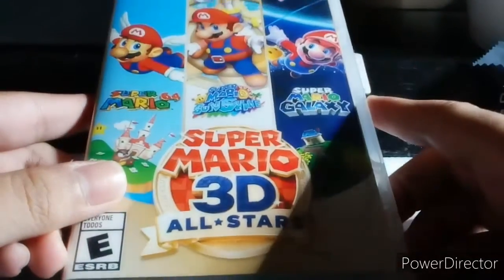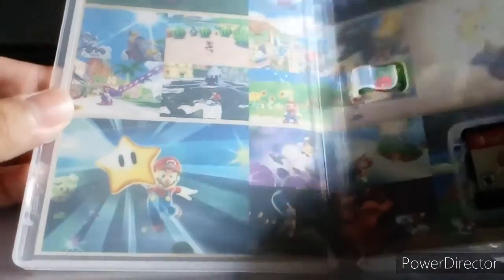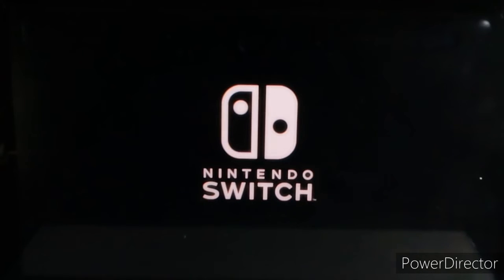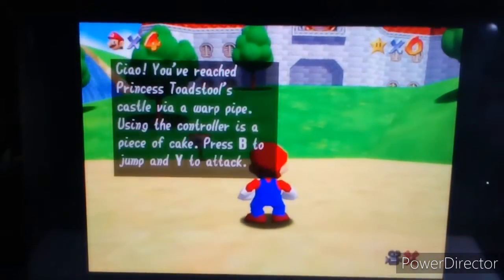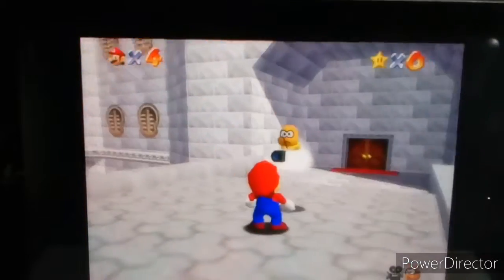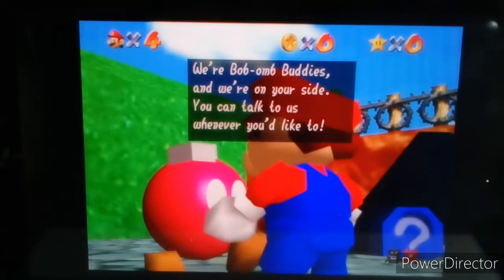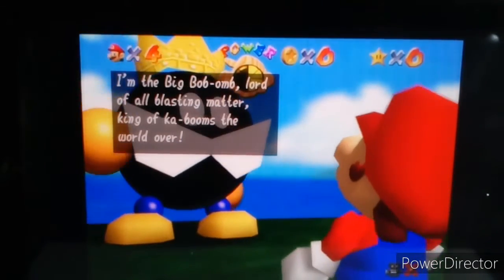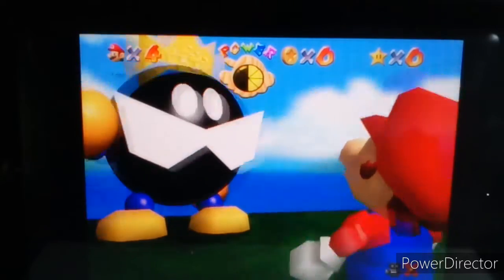IT'S HERE! | Super Mario 3D All Stars + Unboxing it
The theory was true. It is very exciting to play 3D Mario games I barely even played.